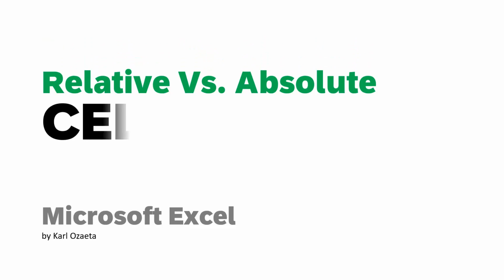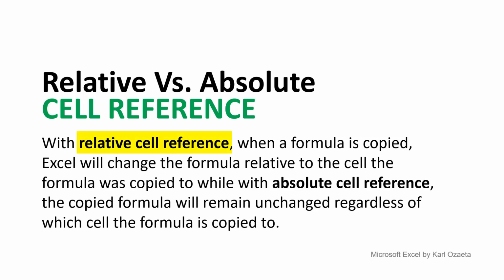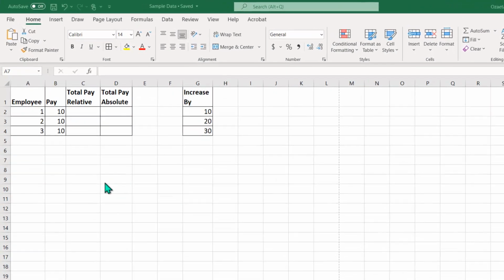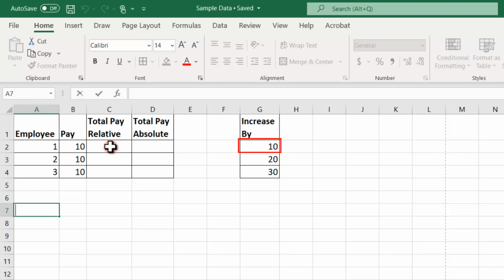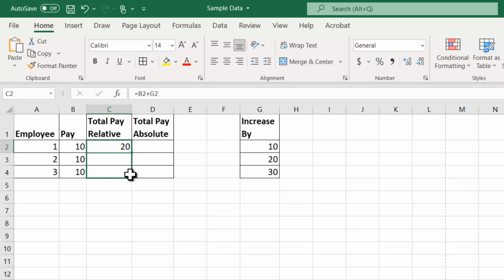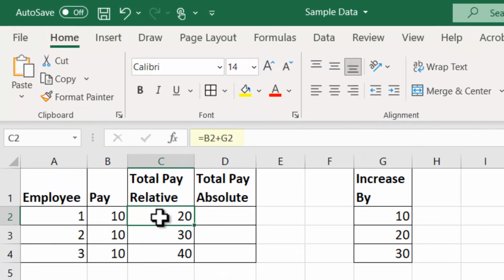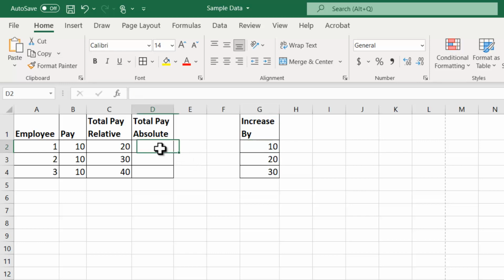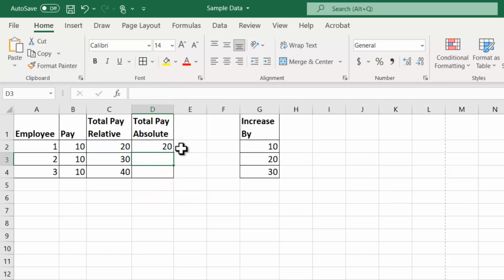Relative Vs. Absolute Cell Reference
A cell reference is a location in the worksheet containing information. With "relative cell reference", when a formula is copied, Excel will change the formula relative to the cell the formula was copied to while with "absolute cell reference", the copied formula will remain unchanged regardless of which cell the formula is copied to. By default, Microsoft Excel uses relative cell reference.